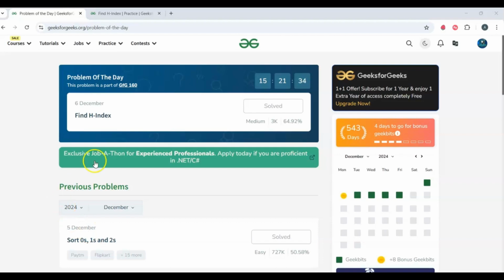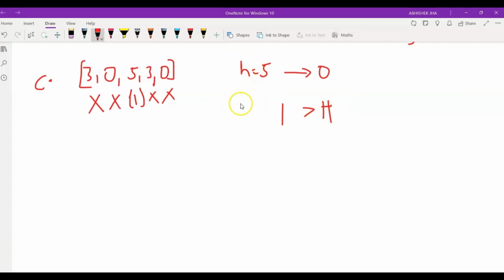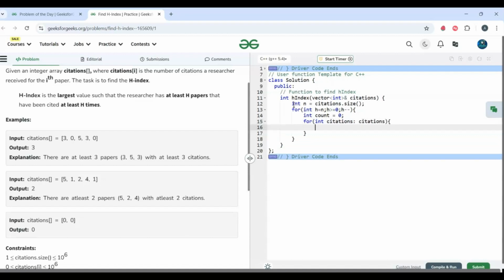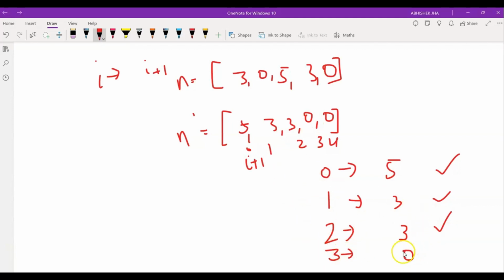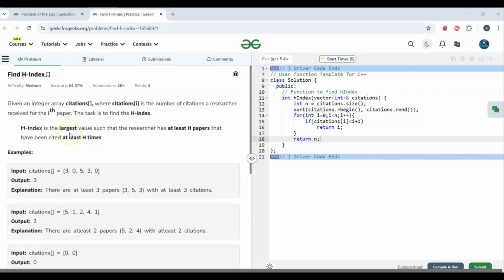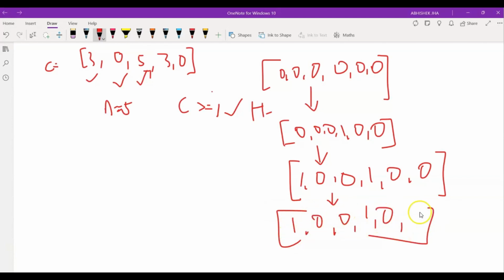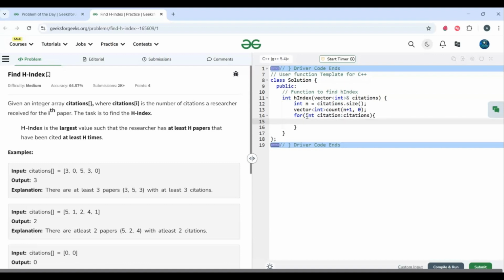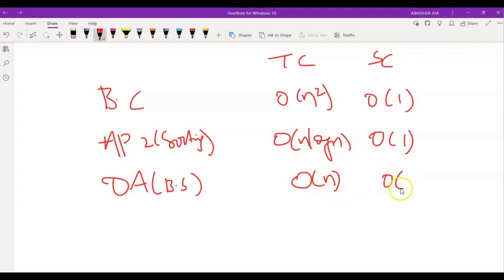Find H-Index | GFG POTD | C++ | 06-12-2024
Timestamps:-
00:00 - Introduction
00:25 - Problem Statement
01:16 - Brute Force Approach Explanation
03:38 - Brute Force Code Walkthrough
04:56 - Approach 2 (Sorting) Explanation
06:42 - Approach 2 (Sorting) Code Walkthrough
07:52 - Optimal Approach (Bucket Sort) Explanation
11:38 - Optimal Approach Code Walkthrough
13:17 - TC & SC Analysis
13:53 - Outro

What You'll Learn:
1. How to approach and break down coding problems
2. Efficient C++ programming techniques
3. Step-by-step explanation of the solution